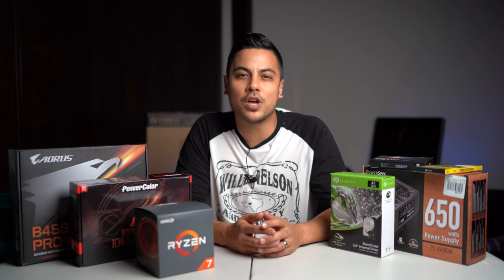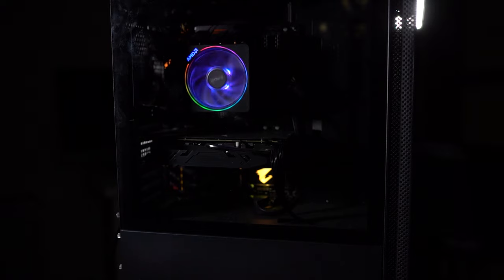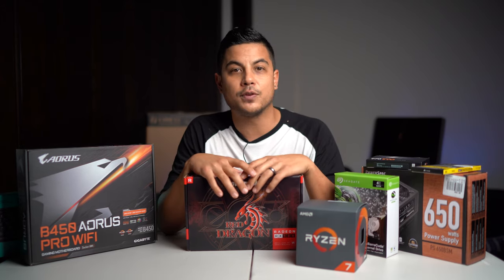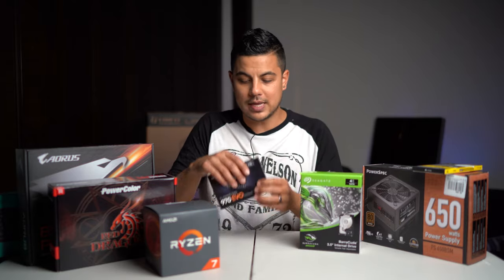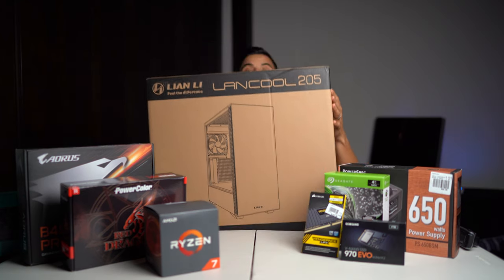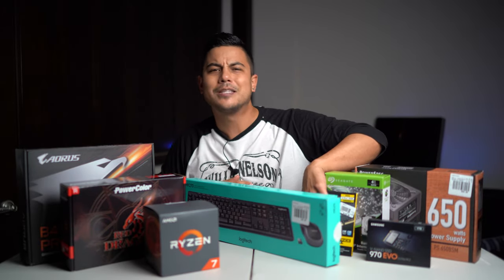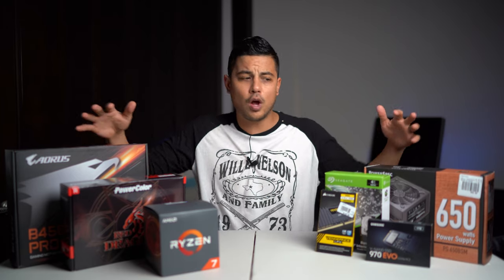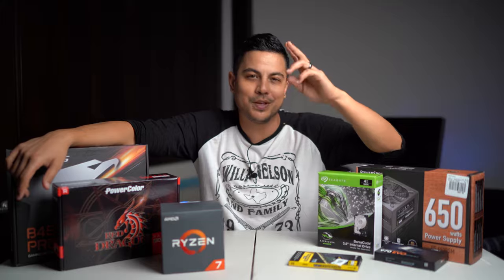How to build a 4K video editing computer BEAST for less than $1,000! Guide To Everything You Need!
Step by step guide to building a custom video editing beast of a computer that can handle 4K + 8K raw editing, photo editing, graphic design,  GAMING, or really any other intense computing you may need. This is a beginners guide that is easy to understand and guides you through each component one by one. All of these parts are compatible with each other and work great together as a custom build. The only other thing you will need is a screwdriver, flashlight, and patience to assemble everything.

As my first computer build everything worked well and fit together flawlessly without any hiccups. The only additional thing I needed to do was download Windows 10 after initial boot up, which is not hard to do. You can do this!!

Links:
(Prices Fluctuate)

AMD Ryzen 7 2700X

Radeon RX580 Graphics Card

Aorus B450 Pro Wifi Motherboard

Samsung 970 EVO SSD

Cosair Vengeance LPX Ram

Seagate 4tb barracuda internal drive (backup drive)

Logitech Keyboard and Mouse
27" Dell Monitor

Logitech Speakers

Cheaper Options:
AMD Ryzen 5 2600
Samsung 512gb SSD
Crucial (Cheaper Brand) RAM
Dell 20" Monitor

Gear Used For The Review Video:
Sony A7III
Sony 35mm F1.4
Powerdewise Lav Mic
Zhiyun Weebill Lab